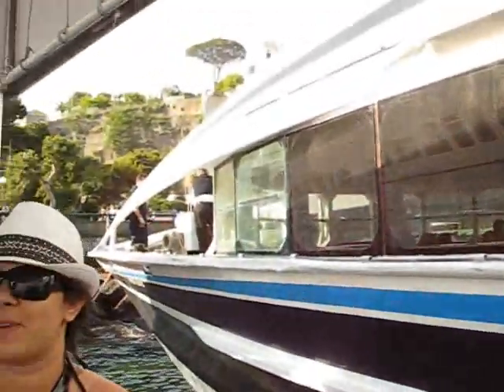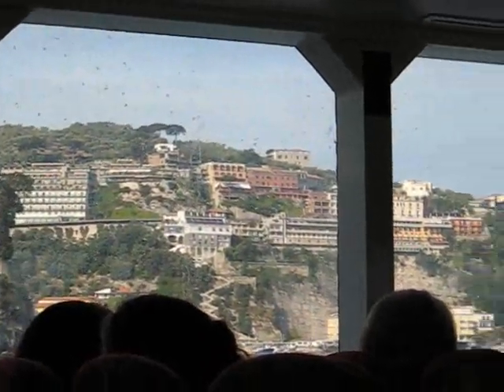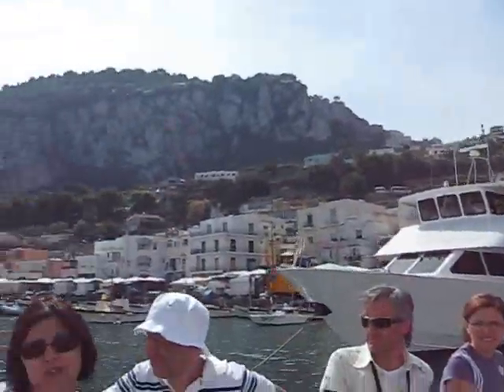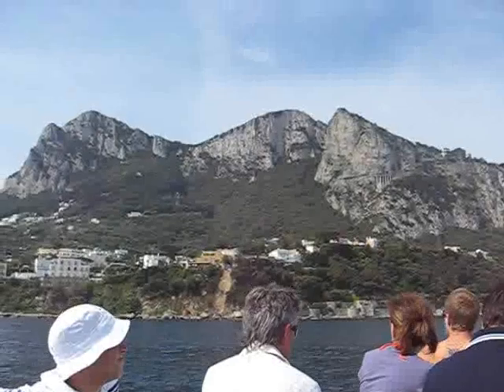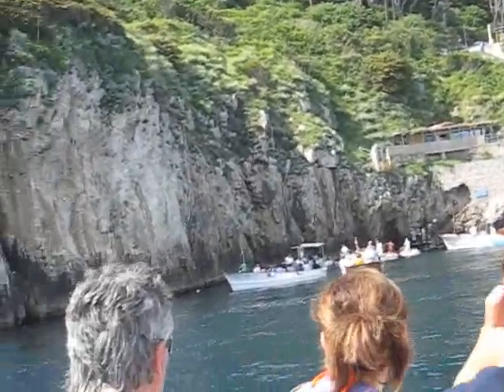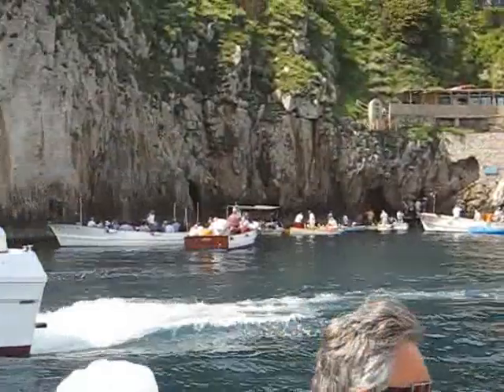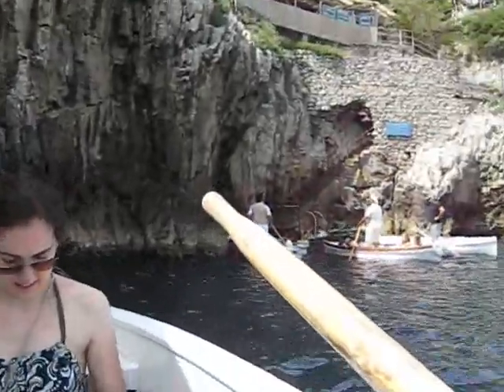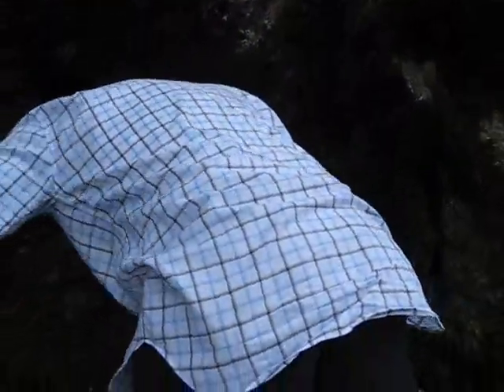Capri part 1 blue grotto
Capri is an island we went to and then took a tour on a boat around the island, in this video we go into the blue grotto...well jstu watch and see for yourself!